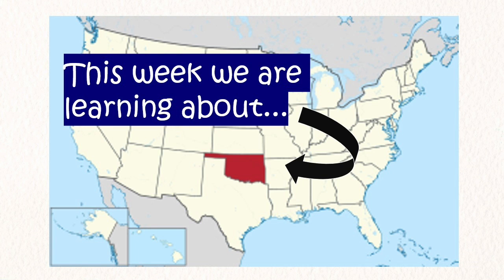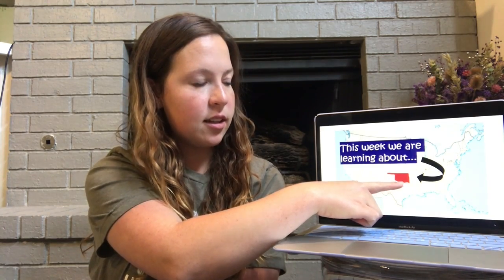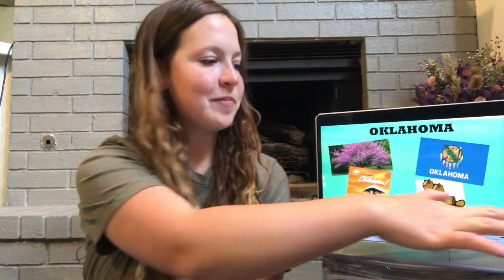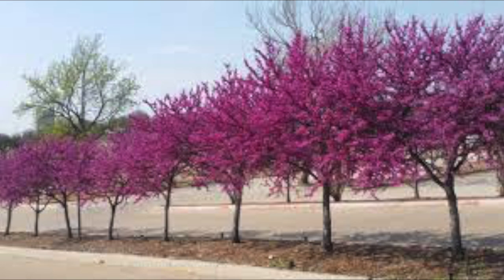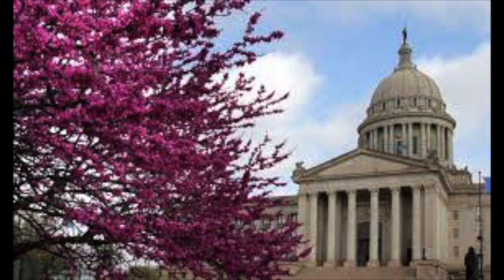Morning Meeting Week 4 Day 4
This video is about Morning Meeting Week 4 Day 4